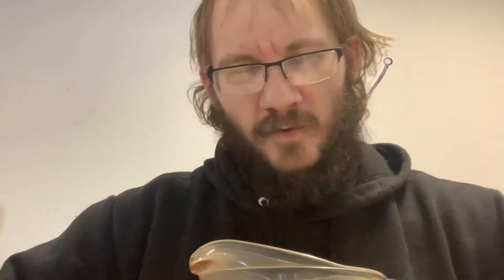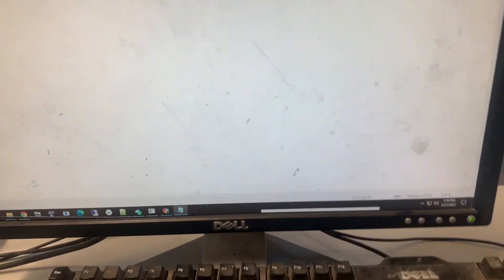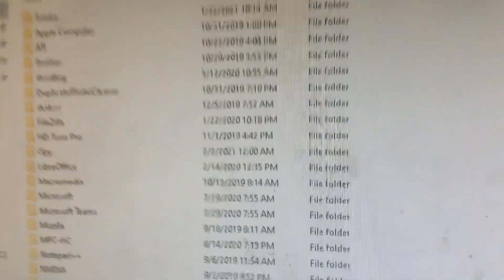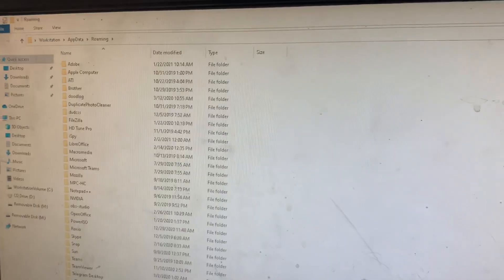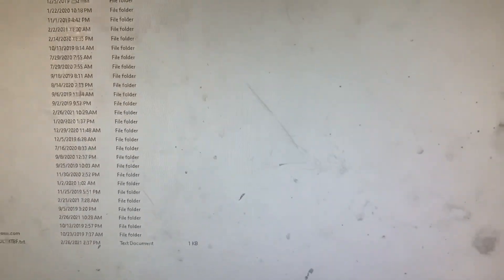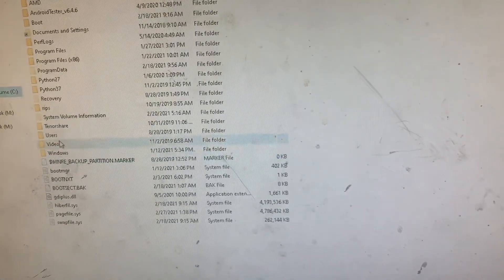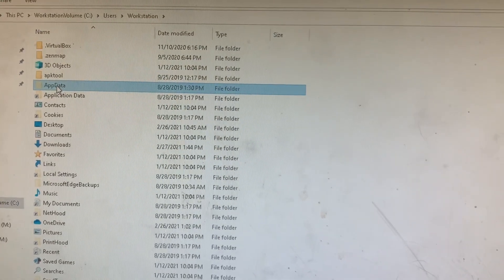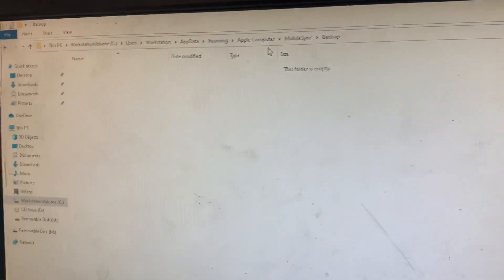How to look for and find Bitcoin and other crypto wallets on recycled computer hard drives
This is going to be most effective on hard drives used between 2009 to 2015.